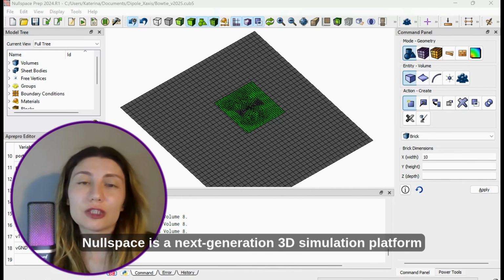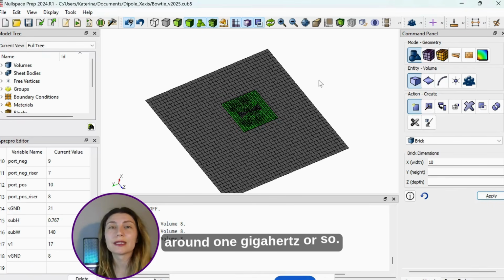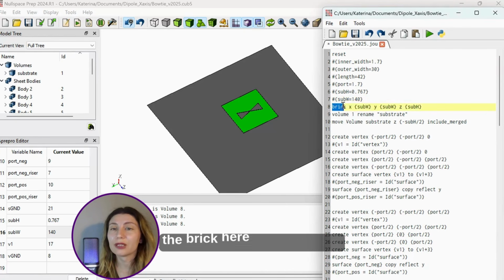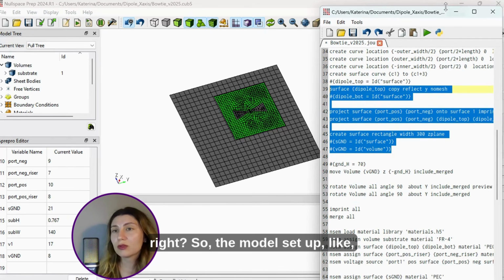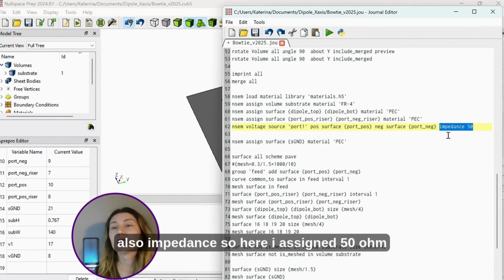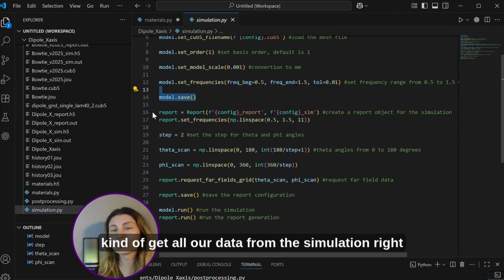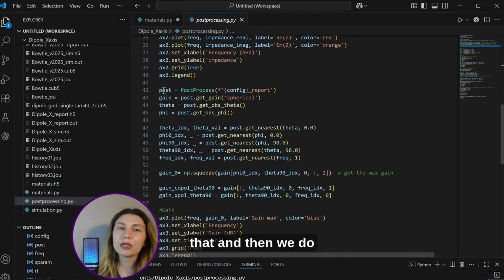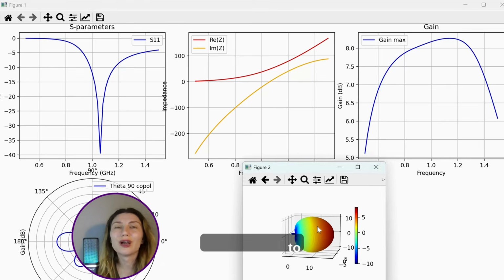Nullspace EM Tutorial Series: Bow-Tie Antenna Simulation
Unlock the power of next-generation 3D simulation with Nullspace! In this video, antenna engineer Katerina Galitzca kicks off a six-part tutorial series exploring Nullspace—a cutting-edge simulation platform designed to solve electrically large problems faster and more efficiently than traditional tools. Katerina is an experienced user of EM simulation tools like Ansys's HFSS and Simulia CST.

Follow along with her as she learns how to set-up and run simulations in Nullspace and compares her experience with using legacy tools!

Follow along as Katerina, a new user to Nullspace herself, walks you through:
• The intuitive Nullspace Prep interface and flexible journal feature
• How to set up and simulate a bow-tie antenna from scratch
• Leveraging Nullspace’s highly flexible Python API for advanced workflows
• Assigning materials, meshing, and running simulations with ease
• Visualizing results, including 3D radiation patterns and gain plots

Whether you’re an engineer, researcher, or simulation enthusiast, this series will help you discover how Nullspace can streamline your workflow and deliver powerful results.